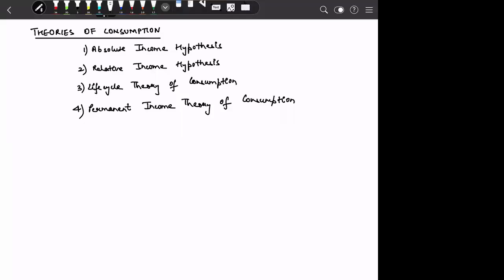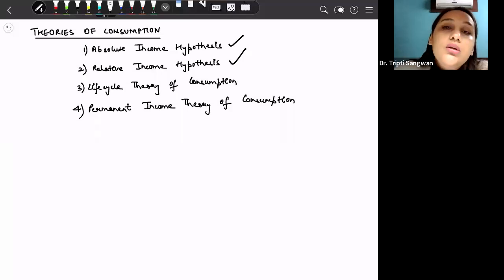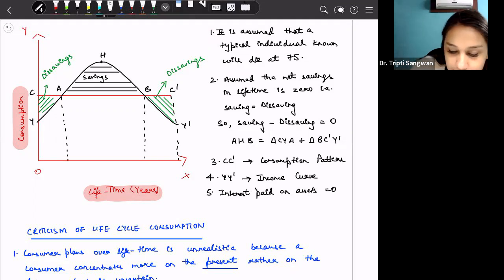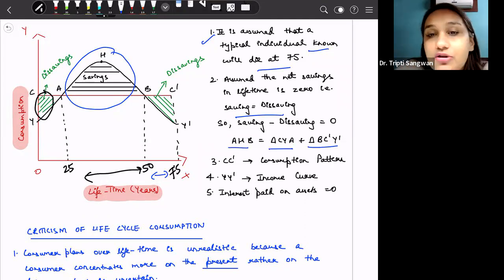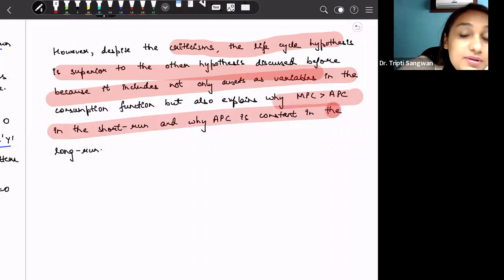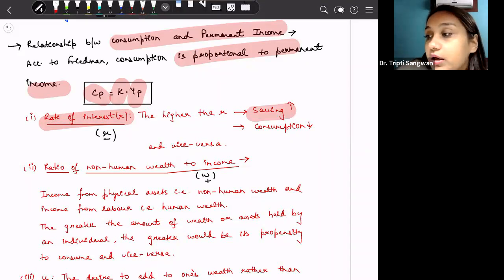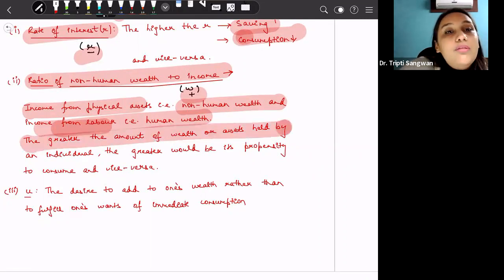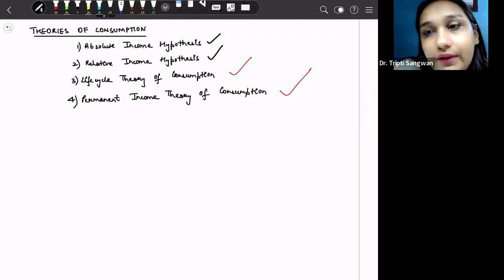CUET MA Economics | Macroeconomics | Lesson 8 | Theories of Consumption | LifeCycle and Permanent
This lesson discusses the theories of consumption. The two theories discussed are:

1. Life Cycle Theory of Consumption
2. Permanent Income Hypothesis

Life Cycle Theory of Consumption

This theory is given by Modigilani and Ando. According to this theory, the consumption in any period is not function of current income of that period but of the whole life-time expected income.

Thus, in life cycle hypothesis, the individual is assumed to plan a pattern of consumption expenditure based on expected income in their entire lifetime. It is in a man's main working years of his life time that he consumes less than the income he earns and therefore marks net positive changes.

He invests the net savings in assets, that is accumulated wealth which he consumes in the future years. In his lifetime after retirement he dissaves that is consumes more than his income.

Criticism of Life Cycle Consumption Theory

1. Consumer plans over lifetime is unrealistic because a consumer more on the present rather than on the future which is uncertain.
2. The theory assumes that there is direct relationship between consumption and assets of an individual.
3. Consumption depends upon one's attitude towards life that is given the same income and assets one person may consume more than the other.

However, despite the criticisms, the life cycle theory of consumption is superior to other theories of consumption because it includes not only assets as variables in consumption function but also explains why Marginal Propensity to Consume is greater than Average Propensity to Consume in the short-run and why APC is constant in the short run.

Permanent Income Theory of Consumption

This theory is given by Friedman. Like the life cycle approach this theory also assumes that consumption is determined by long-term expected income rather than current level of income. This long-term expected income is called permanent income.

According to Friedman, consumption is proportional to permanent income.

This lesson is important for the students preparing for CUET undergraduate economics, CUET Post graduate Economics, NET JRF Economics, Graduation and Post Graduation Students of Economics, Aspirants of Indian Economics Services and Economics Optional of the Indian Administrative Services Examination.